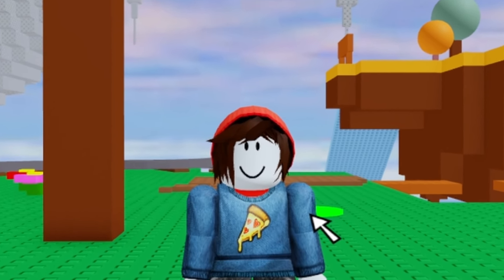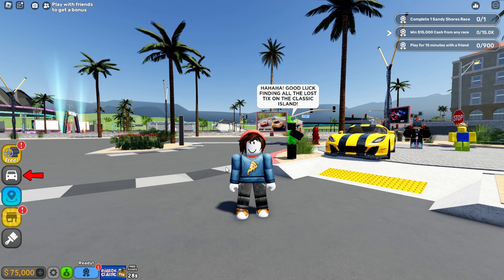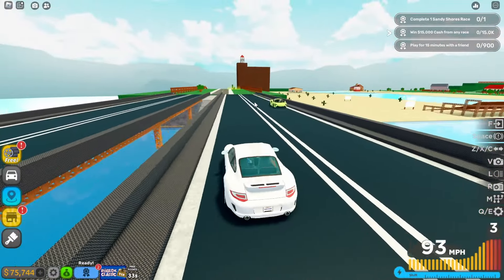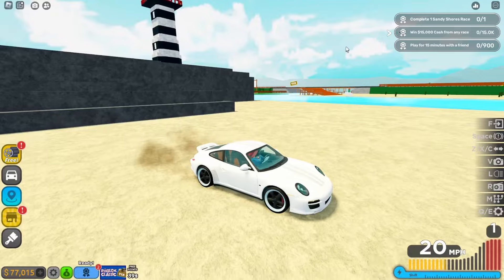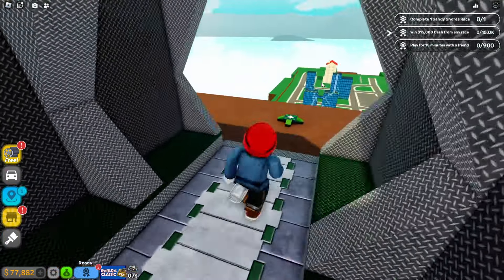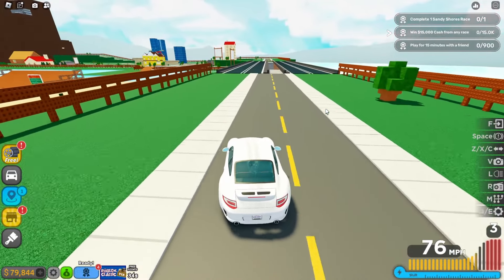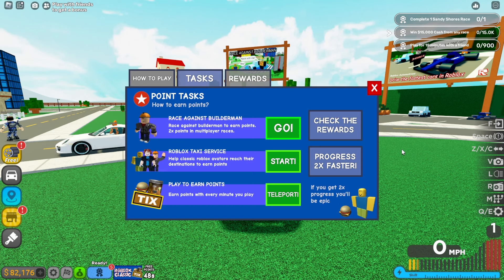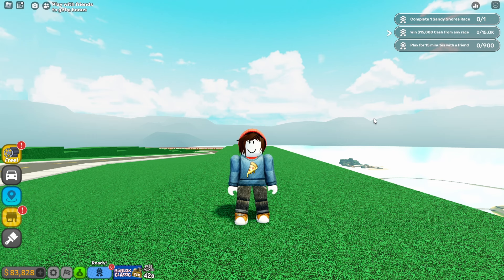HOW TO GET ALL TIXS & TOKENS IN DRIVING EMPIRE! (Roblox: The Classic) - Roblox Driving Empire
In Today's Video, I'm showing how to GET ALL TIXS & TOKENS In Driving Empire's Event! (Roblox: The Classic)

🎥Video Info:🎥
• Recording: OBS Studio
• Editor: Davinci Resolve 18
• Thumbnails: Photopea

0:00 Intro
0:45 How To Complete
1:23 Tix Location 1
1:49 Tix Location 2
2:10 Tix Location 3
2:24 Tix Location 4
3:05 Tix Location 5
3:16 Tix Location 6
3:51 Tix Location 7
4:11 Tix Location 8
4:24 Tix Location 9
5:11 Tix Location 10
6:16 How To Get Tokens
6:44 Task 1
7:28 Task 2
8:11 Outro